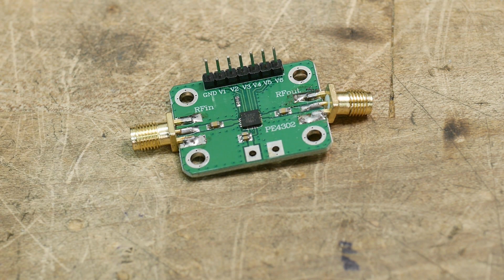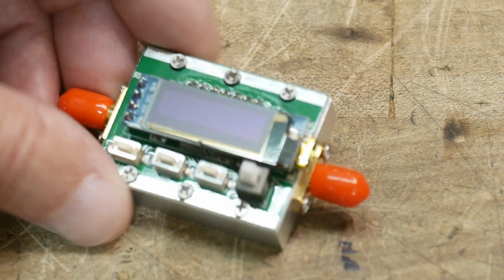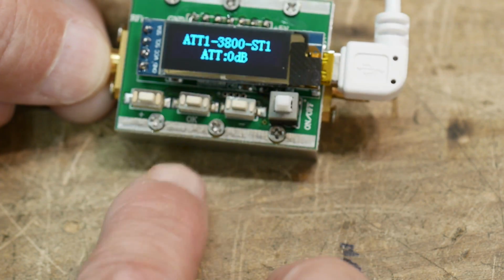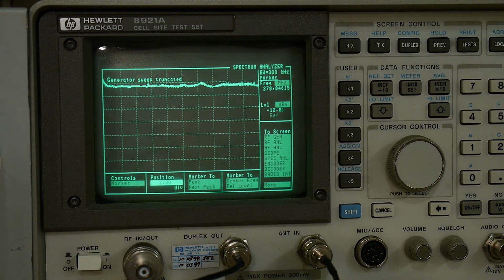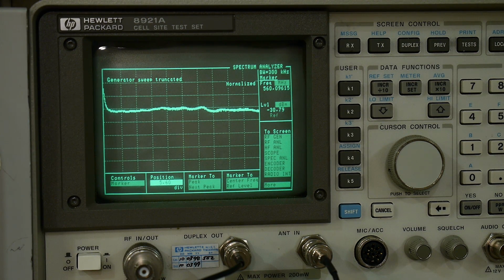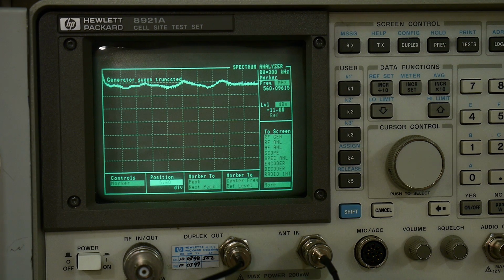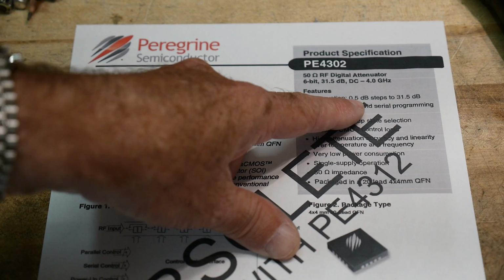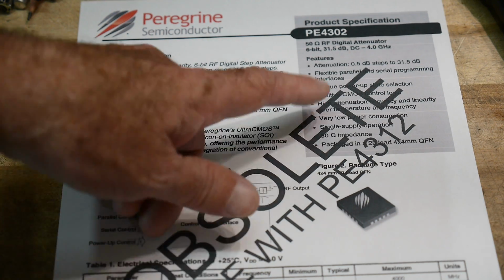#581 Digital Programmable RF Attenuator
Episode 581
A cute little attenuator. OLED display and SMA connectors. Requires 5VDC and does not seem to remember the last setting of power up. This is a single chip design. 0-31dB
Be a Patron: